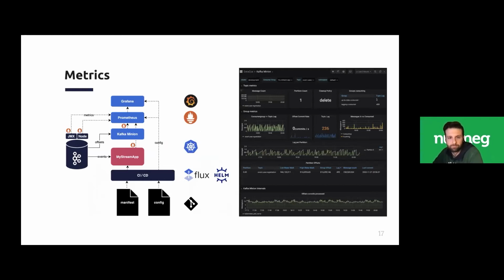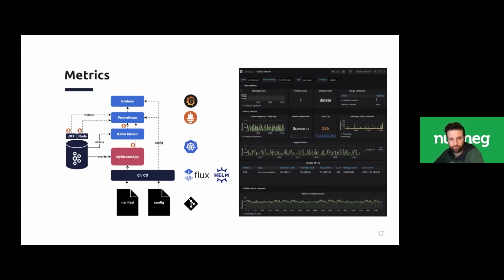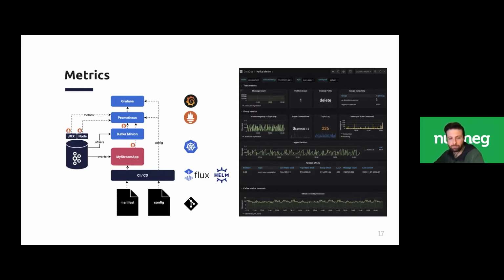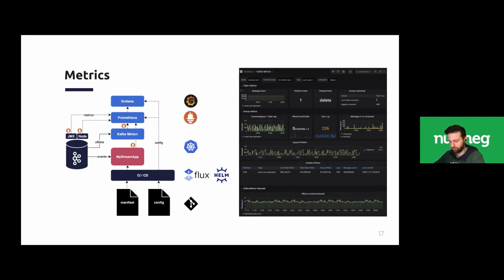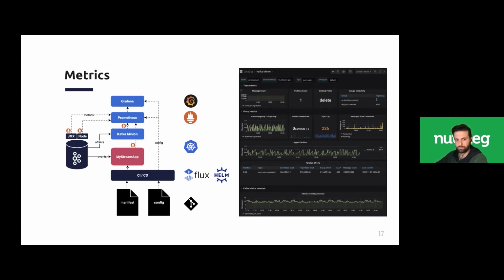How can we get great performance metrics?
Weekly livestreams on DoK-related topics including demos, tutorials, visionary talks, panels, and more.